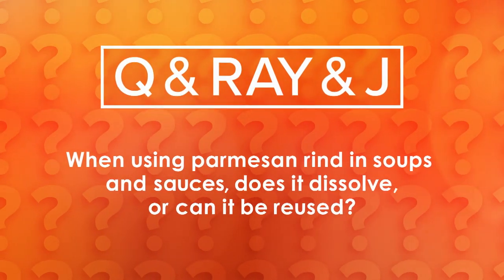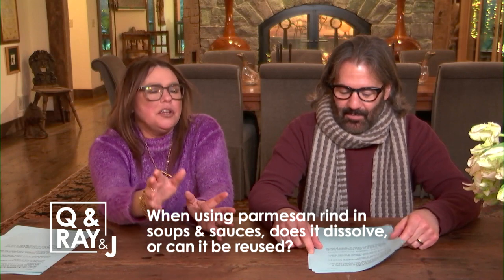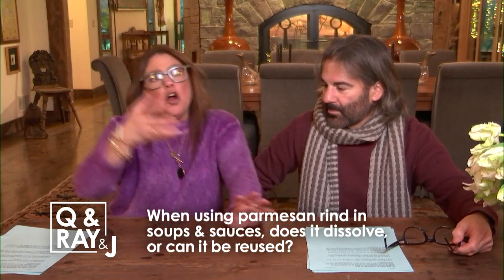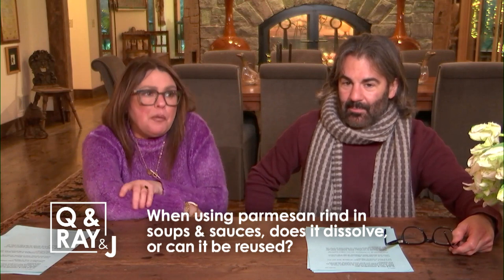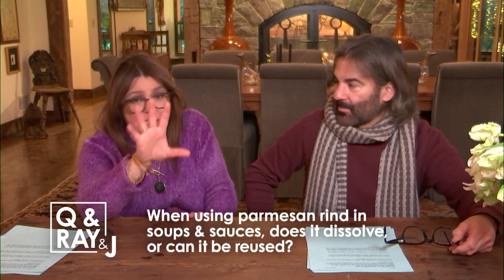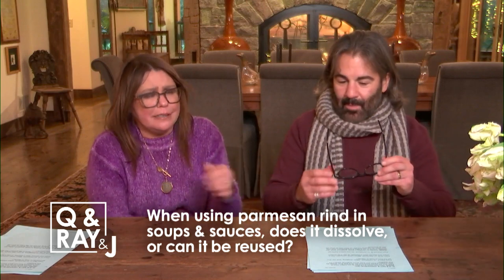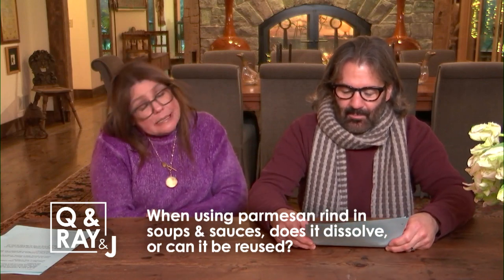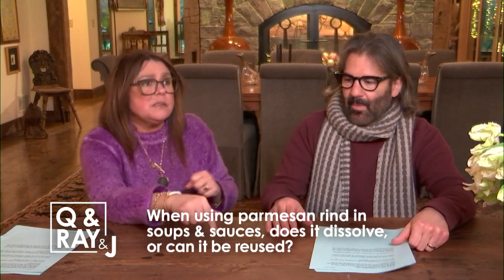Yes, You Should Be Freezing Your Parmigiano Reggiano Rinds—Here's Why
Want to take your minestrone soup to the next level? Take your Parmigiano Reggiano rinds and pop them in the freezer, says Rach—you won't regret it.